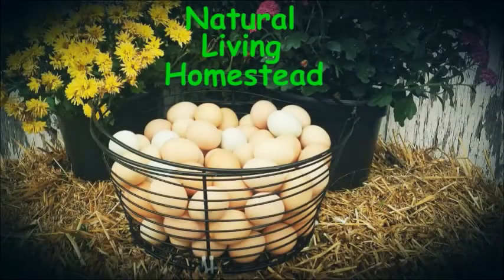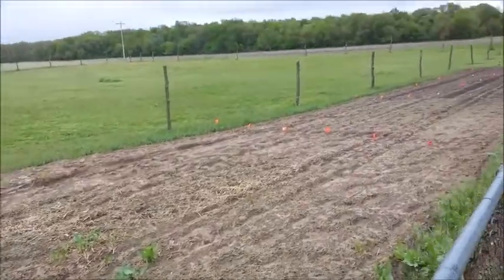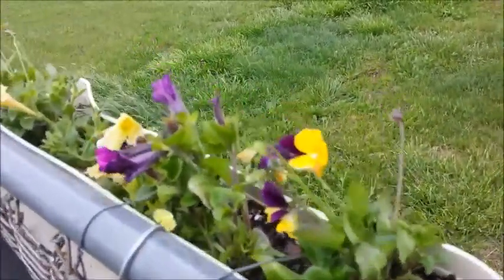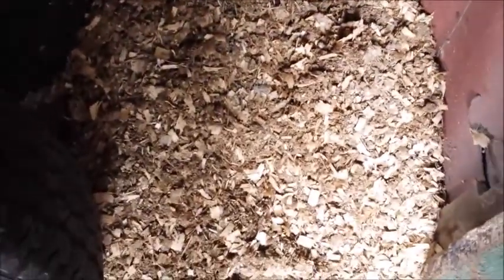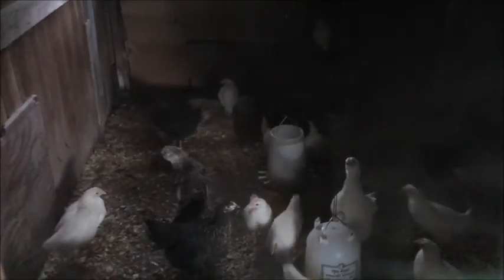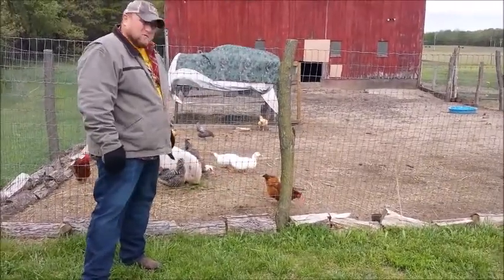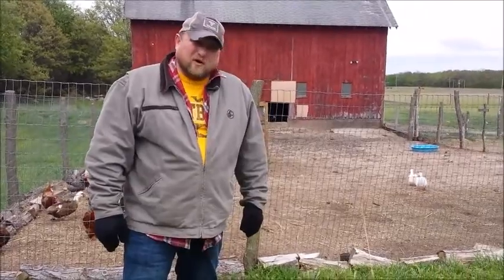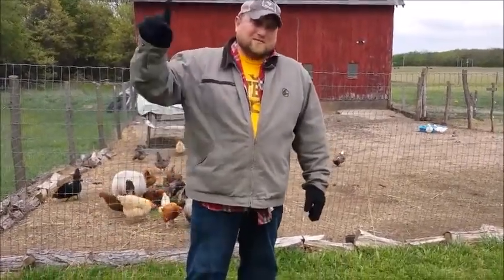Update After The Rain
Season 2 Episode 30 Update After The Rain

An update on the Homestead after the rain.